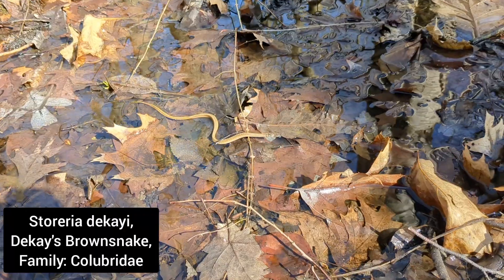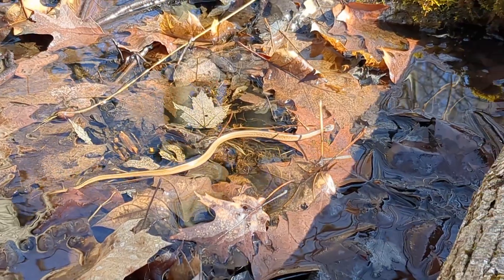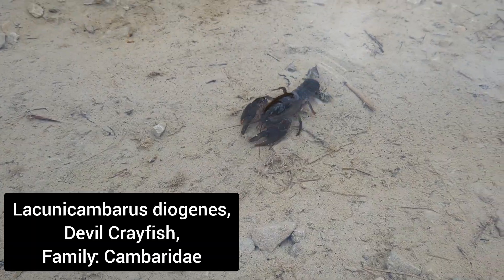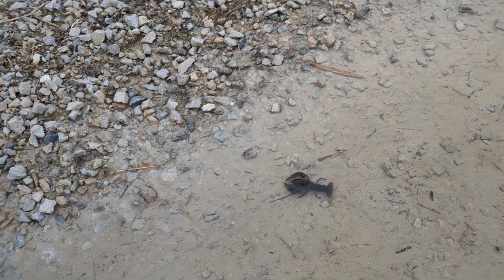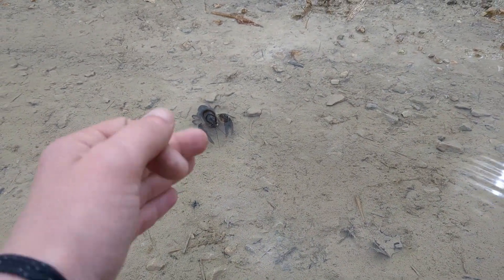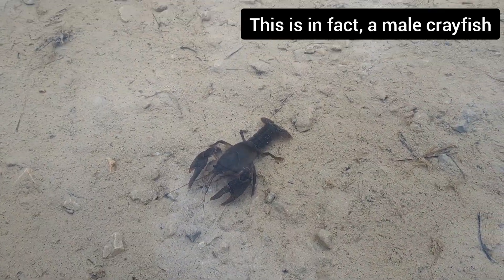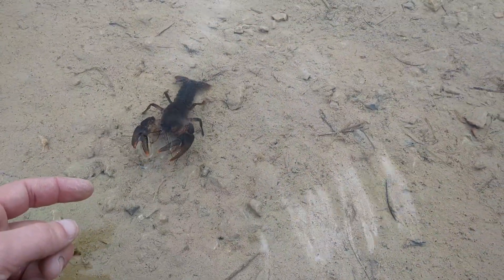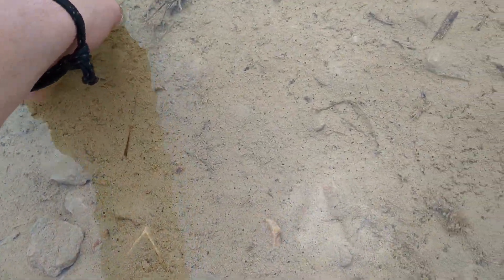B-Sides: Puddle Patrol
Here's a short little video of me finding some different organisms in vernal pools/flooded trails adjacent to vernal pools. Probably going to release a few videos that are essentially clip compilations like this one, so I hope you're into that.